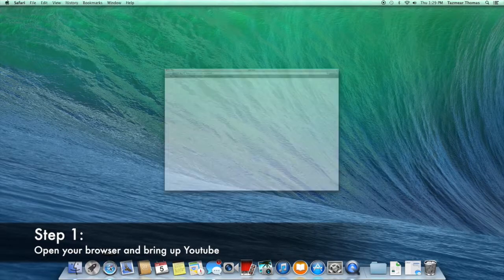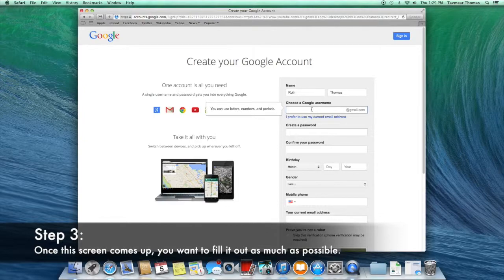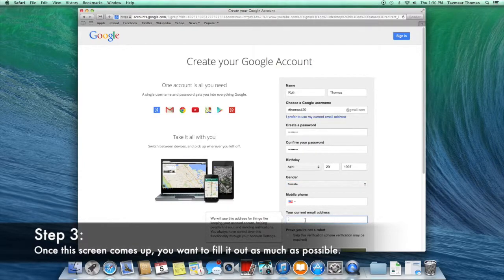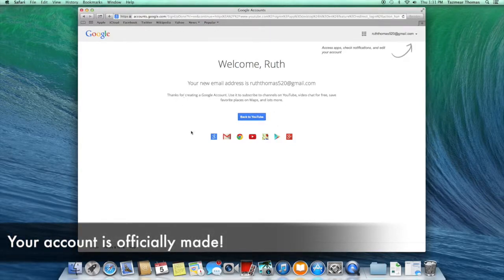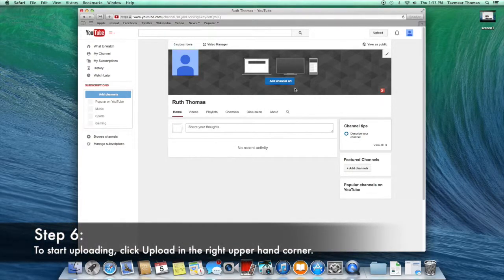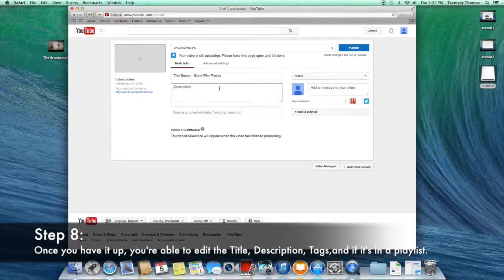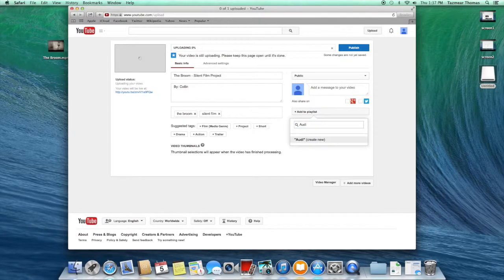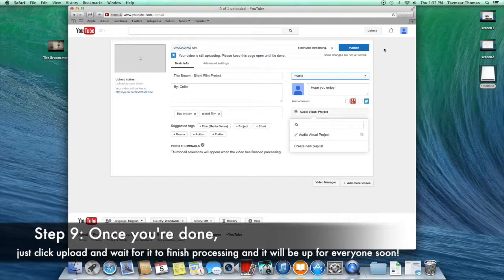"How To" - PM Class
Director/Producer: Ruth Thomas
Assistant Director/Assistant Producer: Ruth Thomas
Editor: Ruth Thomas

This video is the property of Wilkes-Barre Area Audio Visual Tech Students, and any further Copyright will result in Penalization.